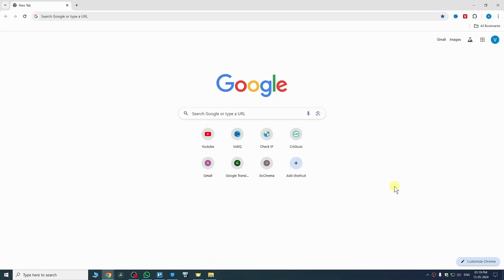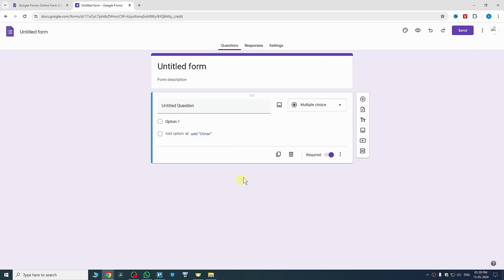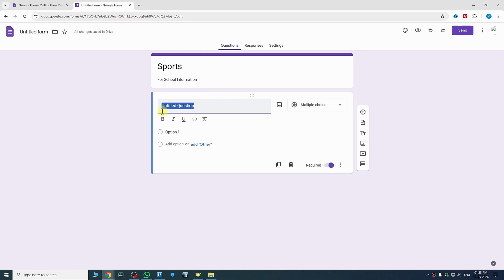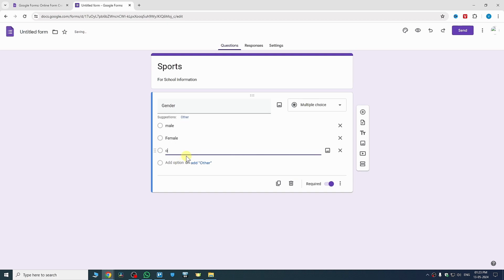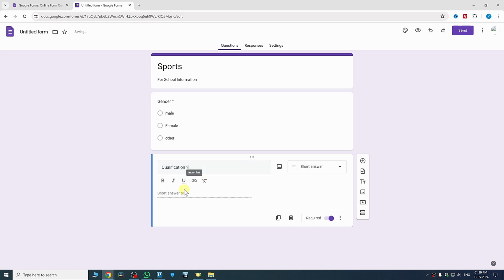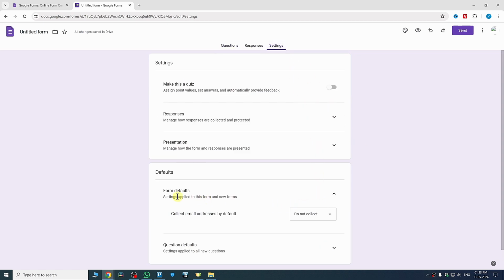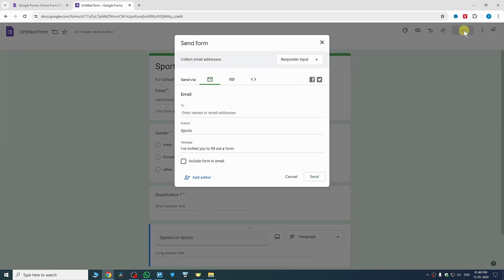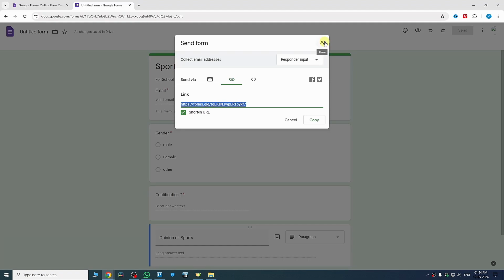How To Make Google Form - Full Guide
How To Make Google Form

In this Google Forms Complete Tutorial, you will learn method of how to make survey on google forms and also there is lot of confusion regarding how to create google forms or you can say lot of people don't know about how to create surveys with google forms also, Many peoples have queries about how to create google forms on phone, in this 2 minute video you will learn the tricks of quickly how to make google form questionnaire. this is an tutorial where you will get all knowledge of how to make auto fill google form, So watch this video till end to know How To Create Google Forms To Collect Data 2024.